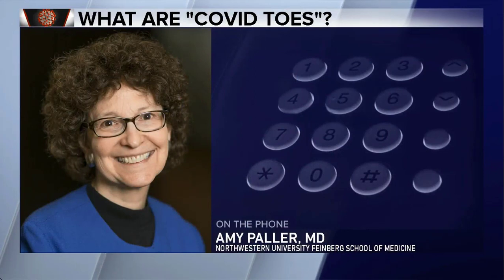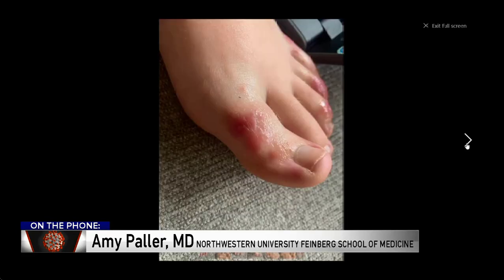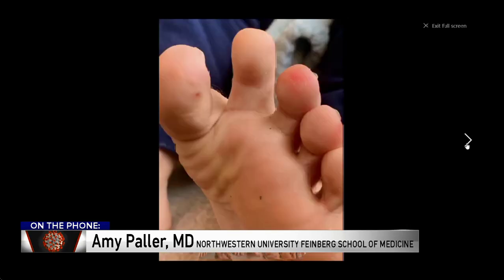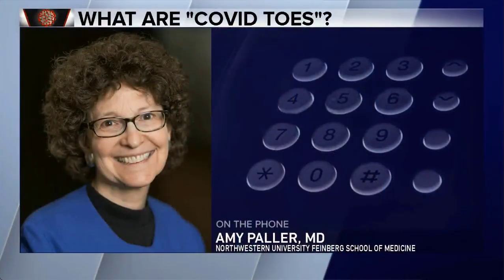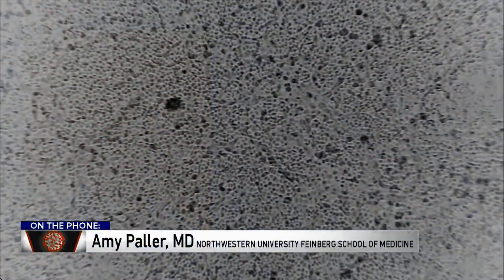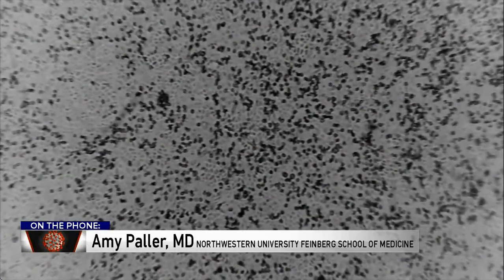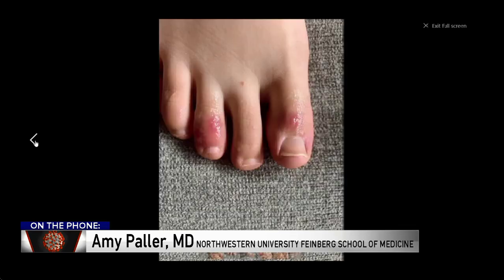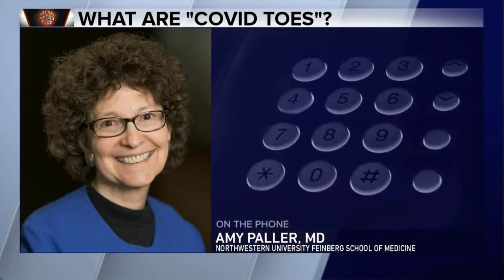What Are "Covid Toes"?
Puzzling condition a possible coronavirus symptom mostly seen in young people